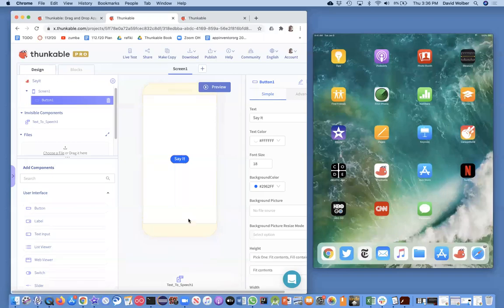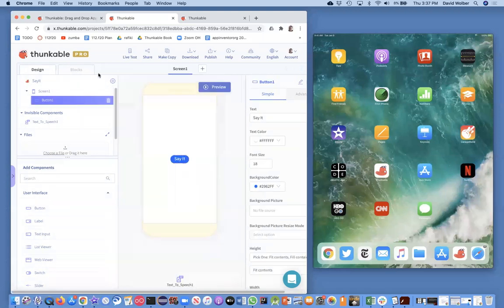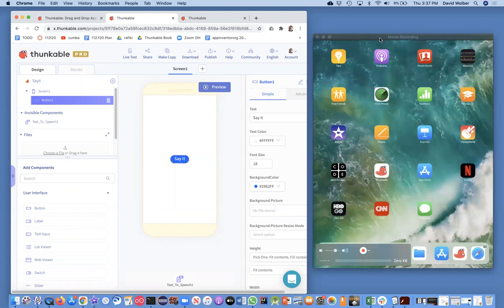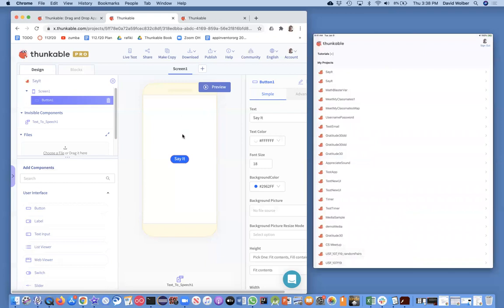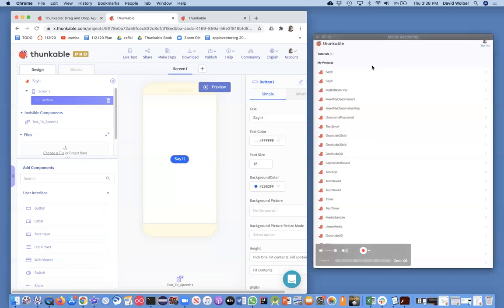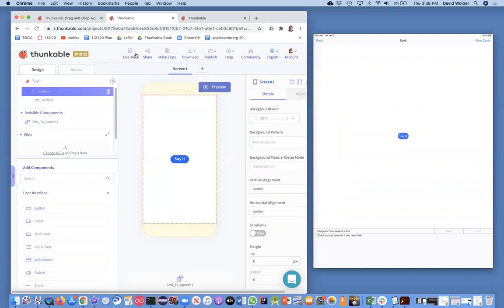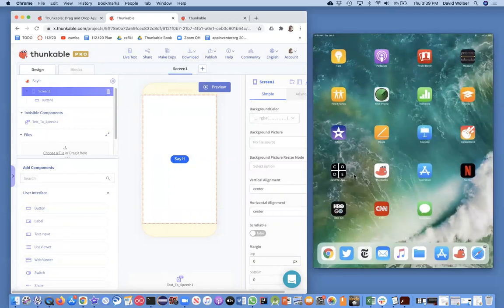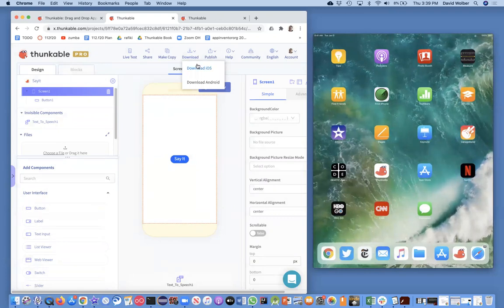Test an app on your device: Say it with Thunkable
Professor Wolber demonstrates how to install "Thunkable Live" on your iPhone or Android and how to test an app you're building on that device.